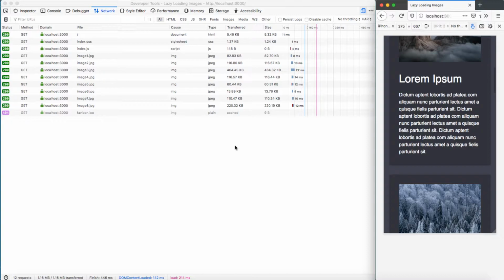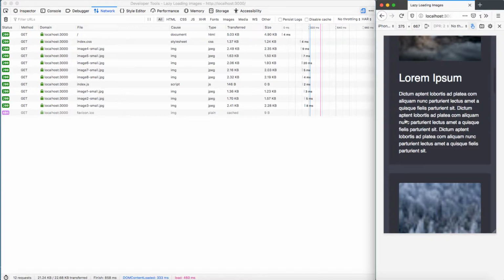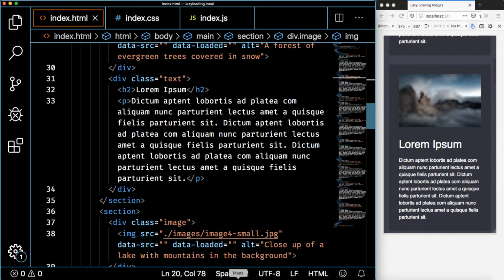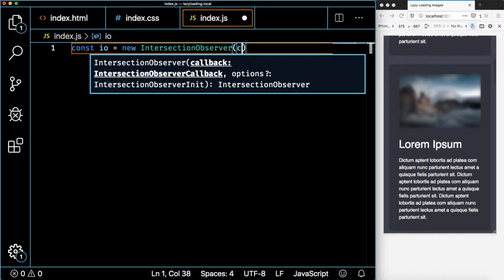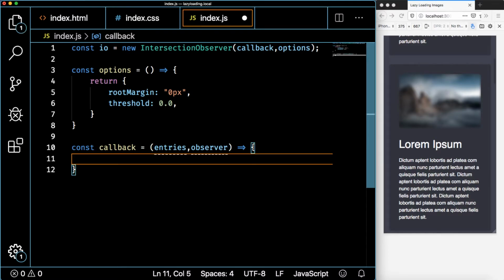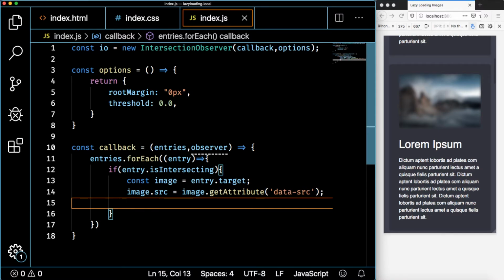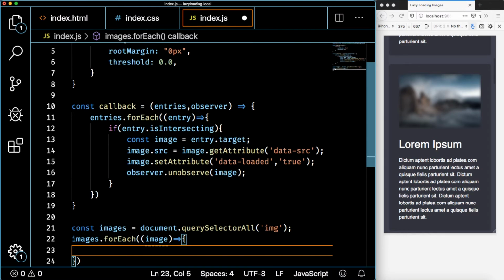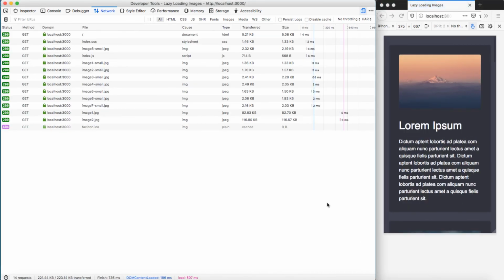How to Use Intersection Observer to Lazy Load Images on a Website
In this video we're going to cover how to lazy load images on a website as they move into the users view. The technologies used here are only HTML, CSS, and Javascript so you can take what is here and apply it to any content management system or framework.